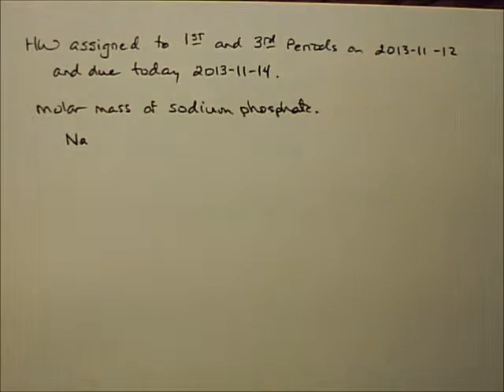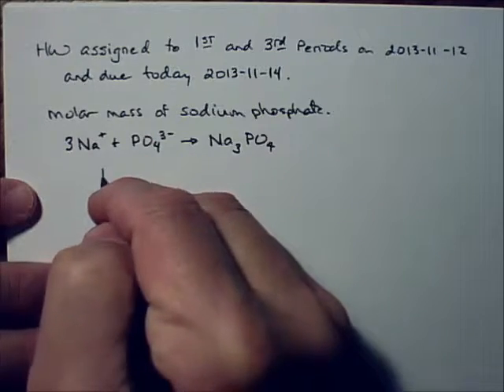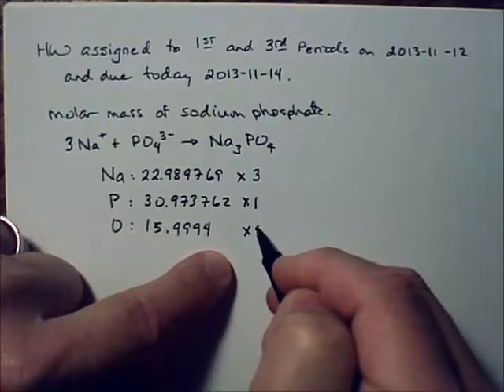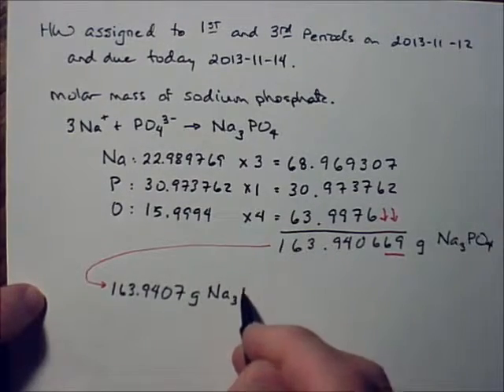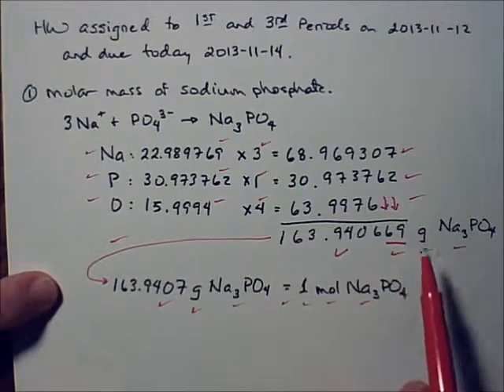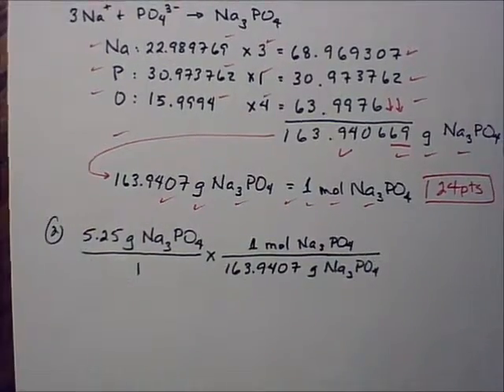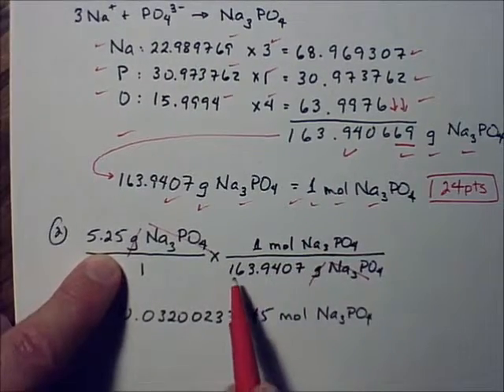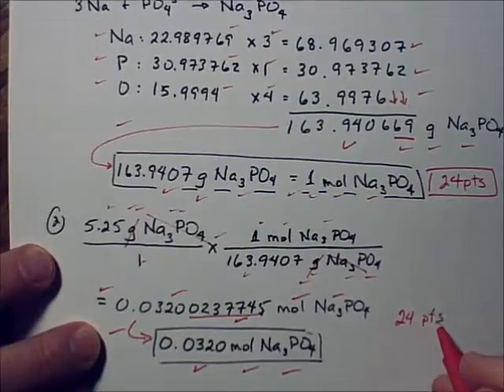Calculating Molar Mass and Converting